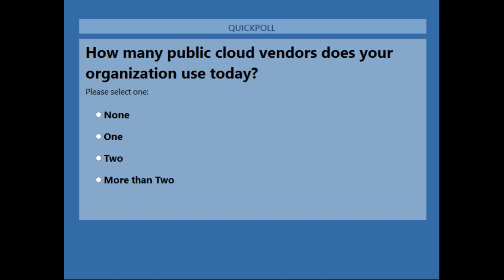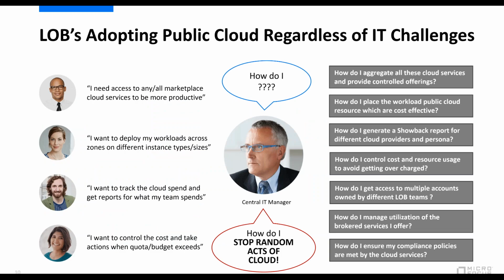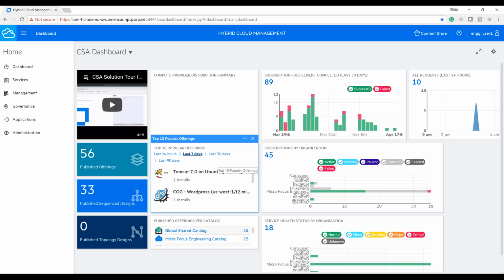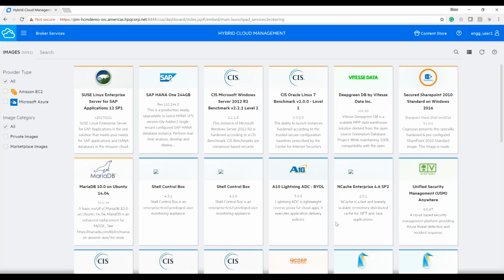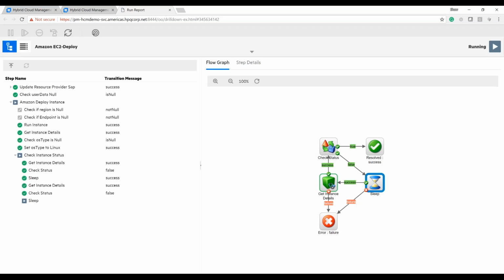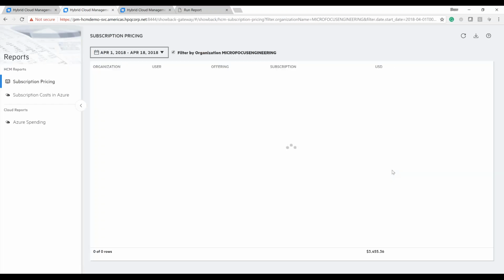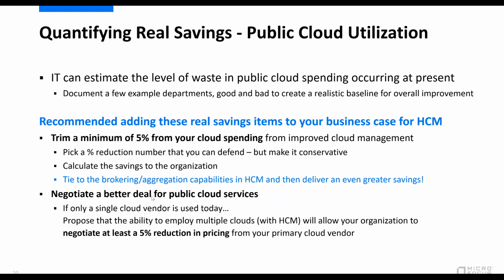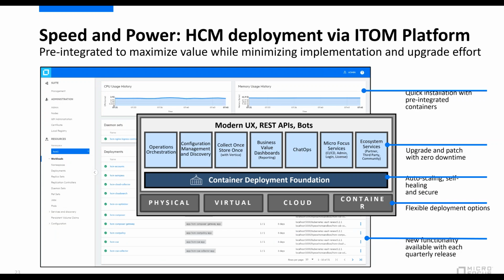4-18-2018 How to Achieve Cloud Control Using Micro Focus Hybrid Cloud Management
Video Title: 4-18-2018 How to Achieve Cloud Control Using Micro Focus Hybrid Cloud Management

-- GinkoSolutions.com